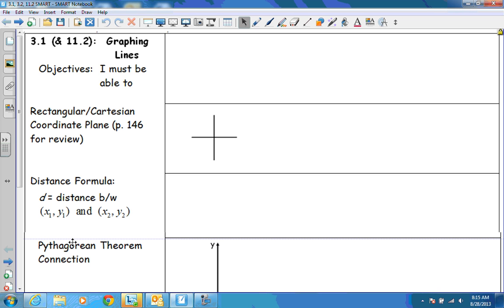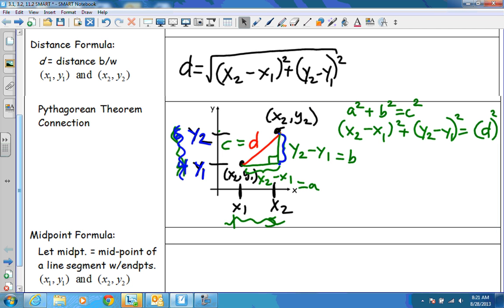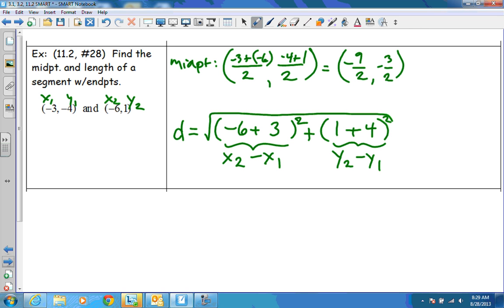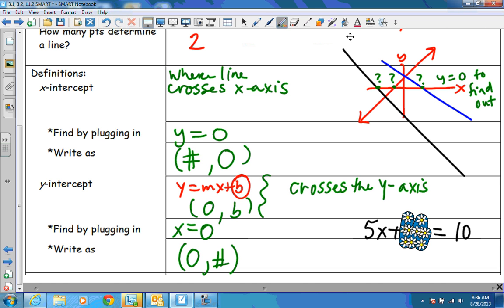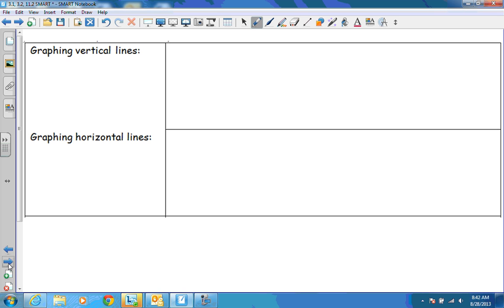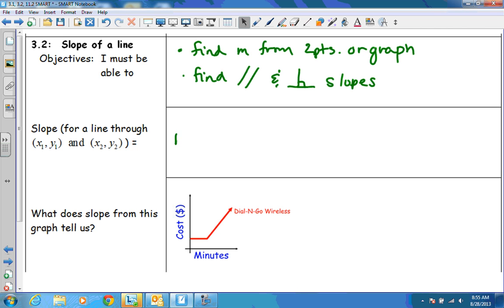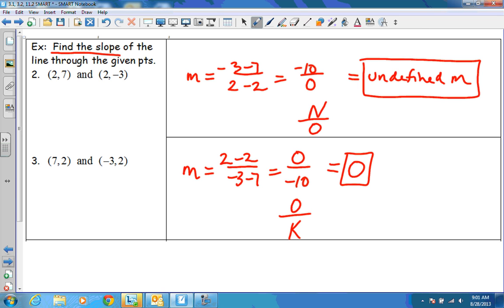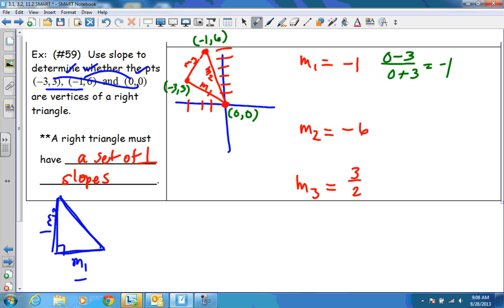College Alg Math 110 3 1 3 2 and 11 2 notes